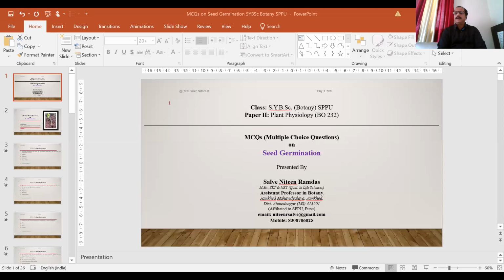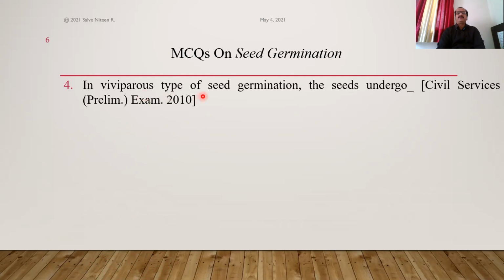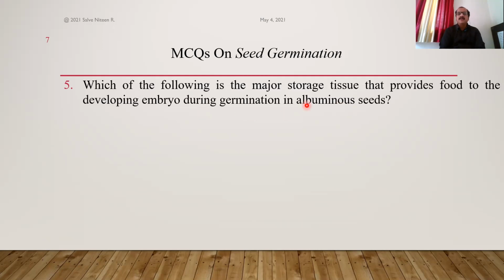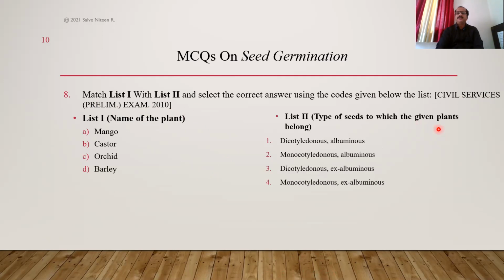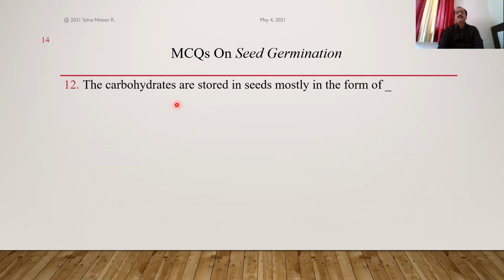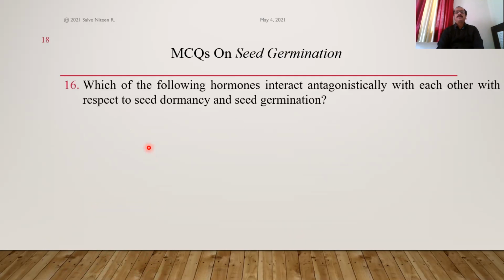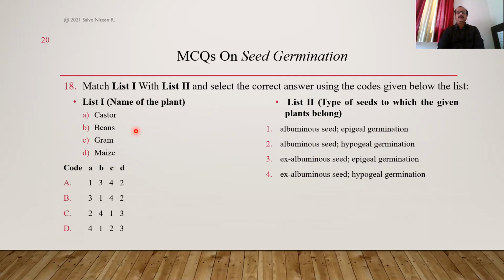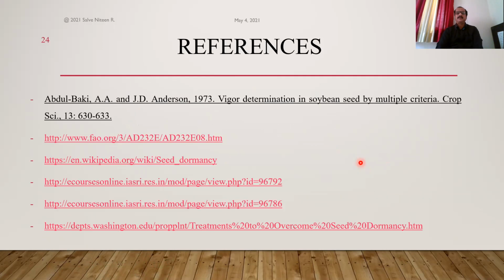20 MCQs on Seed Germination (Plant Physiology) S.Y.B.Sc. Botany SPPU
The various concepts like albuminous and ex-albuminous seeds, hypogeous and epigeous germination are discussed with their examples, the nature of metabolism of storage reserves in seeds, the role of seed germination  promoting and inhibiting hormones is discussed along with seed vigor index formula given by Abdul-Baki and Anderson (1973).